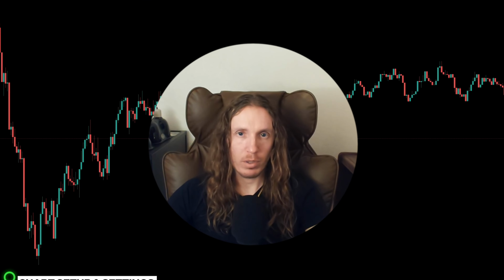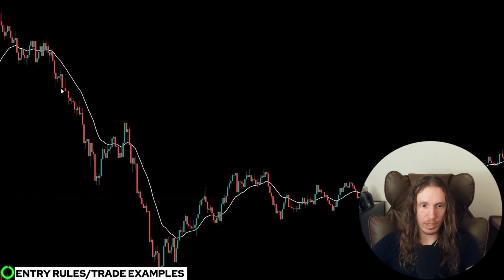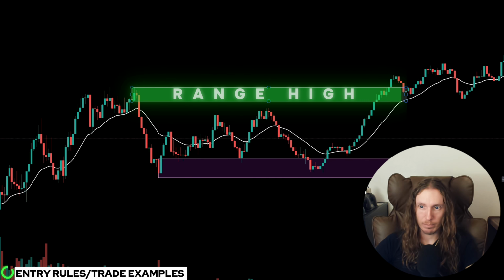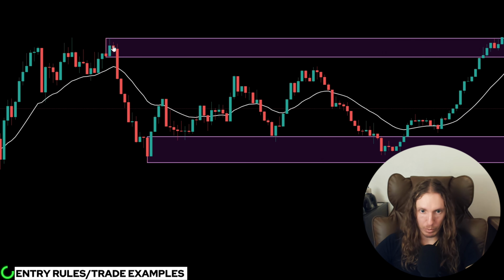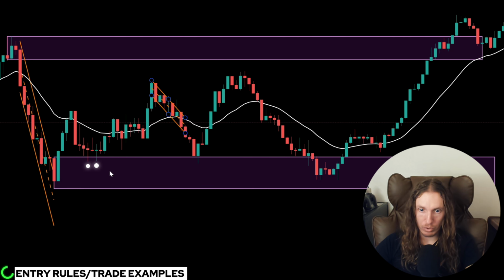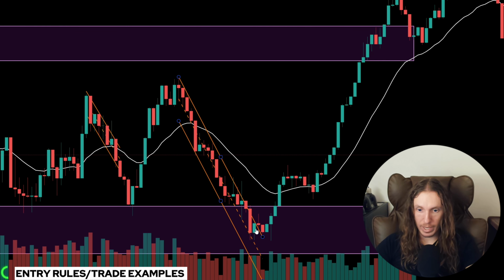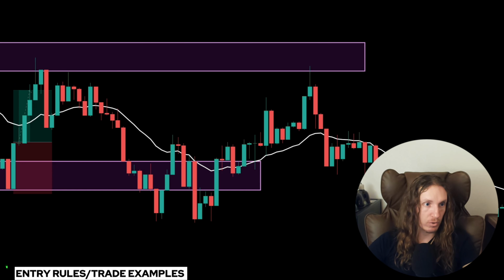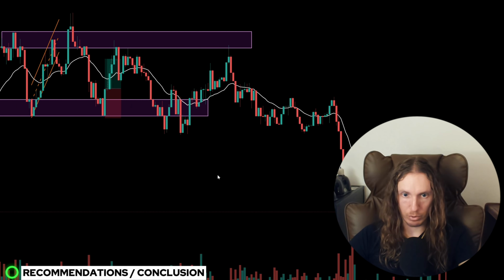Failed Breakouts 1 Minute Price Action Scalping Strategy